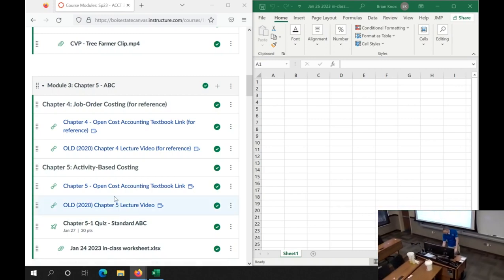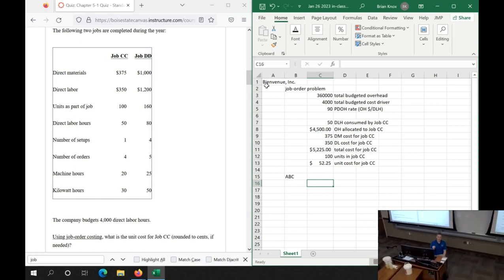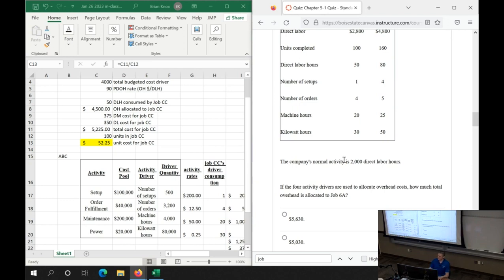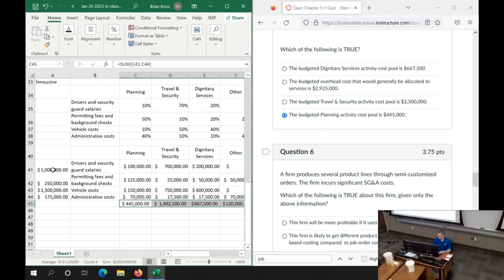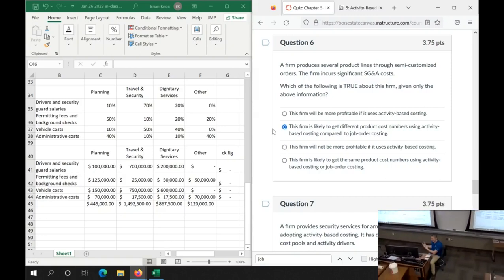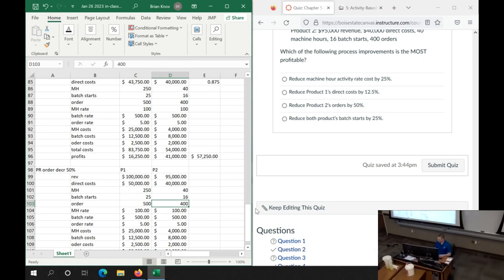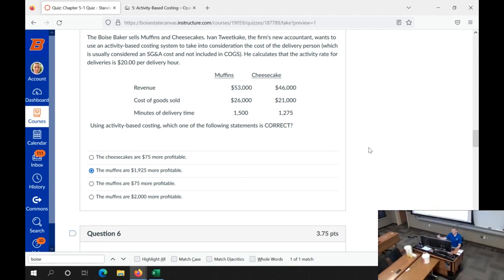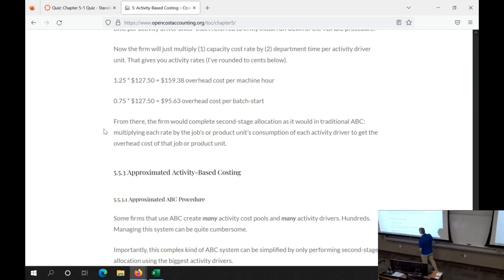Thu Jan 26 2023 Lecture - Chapter 5